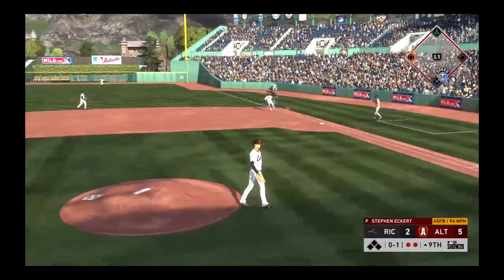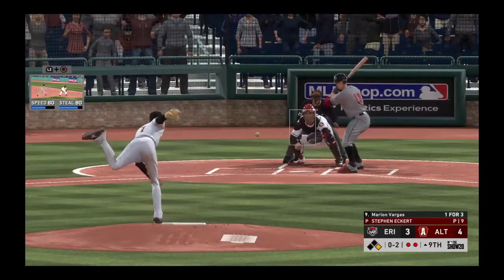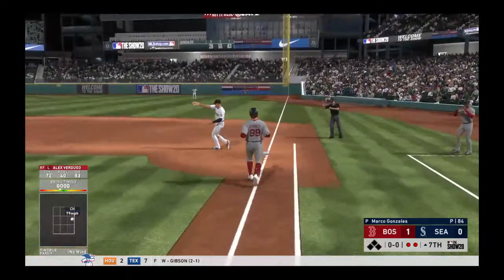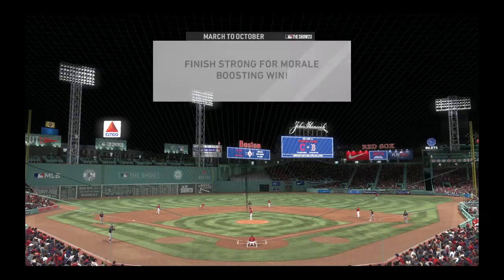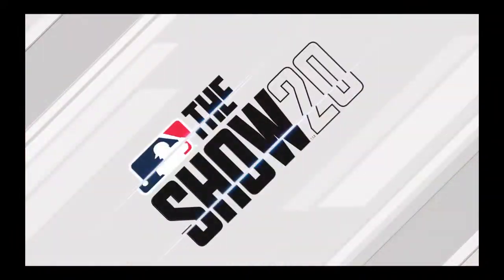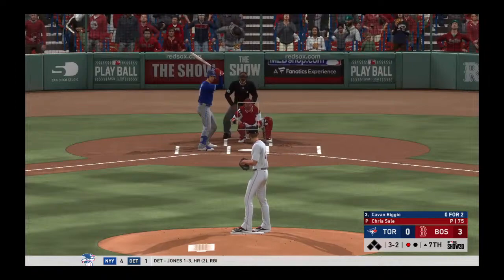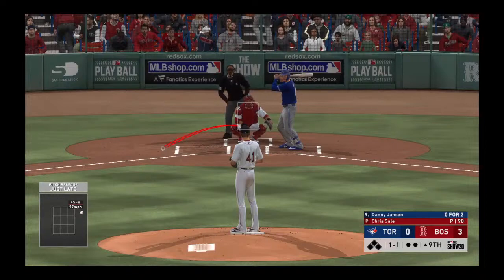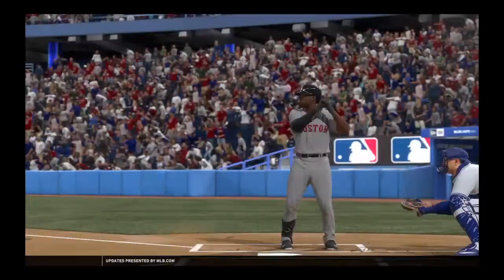eck21465's Live PS4 Broadcast